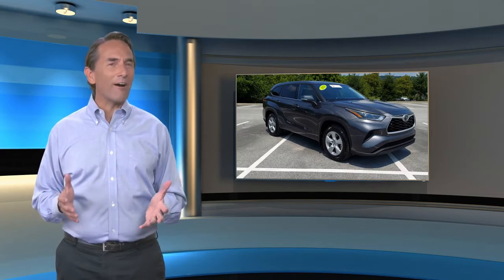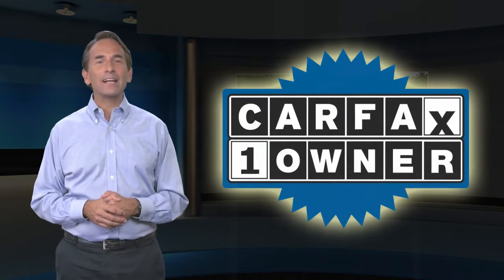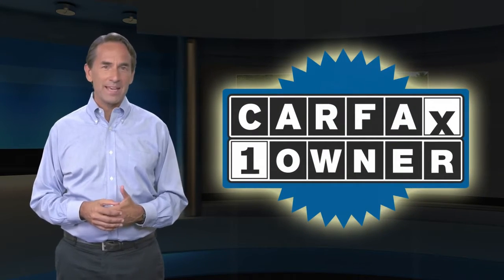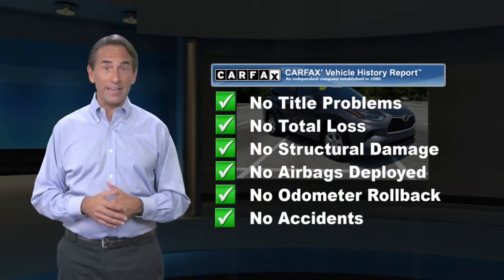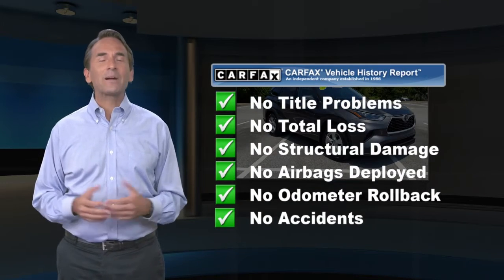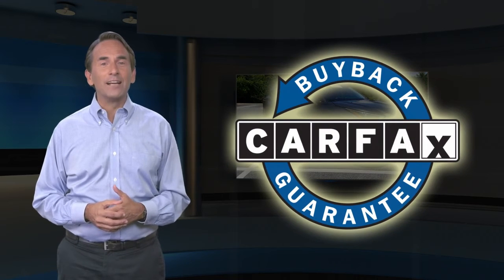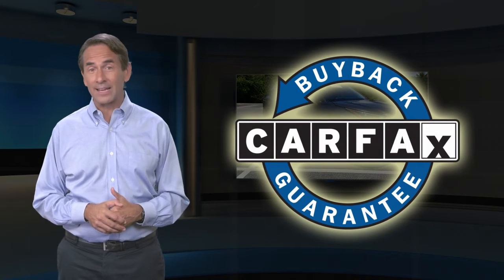Certified 2021 Toyota Highlander L, Thorndale, PA 213187A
Del Toyota

2945 E. Lincoln Hwy

This locally traded, one owner, 2021 Certified Toyota Highlander L AWD has a dependable Regular Unleaded V-6 3.5 L/211 engine powering this Automatic transmission. Window Grid Diversity Antenna, Wheels: 18" Painted Alloy, Variable Intermittent Wipers w/Heated Wiper Park, Urethane Gear Shifter Material, Trip computer. Carfax One-Owner Vehicle.*This Toyota Highlander Comes Equipped with These Options *Transmission: Direct-Shift 8-Speed Automatic -inc: Electronically controlled, Transmission w/Oil Cooler, Towing Equipment -inc: Trailer Sway Control, Tires: P235/65R18, Tire Specific Low Tire Pressure Warning, Tailgate/Rear Door Lock Included w/Power Door Locks, Systems Monitor, Strut Front Suspension w/Coil Springs, Steel Spare Wheel, Splash guards, Single Stainless Steel Exhaust, Side Impact Beams, Seats w/Cloth Back Material, Remote Releases -Inc: Mechanical Fuel, Remote Keyless Entry w/Integrated Key Transmitter, 4 Door Curb/Courtesy, Illuminated Entry, Illuminated Ignition Switch and Panic Button.*Living In The Fast Lane Doesn't Mean Compromising On Quality with This Toyota Highlander L *According to Carfax's history report: Carfax One-Owner Vehicle, No Damage Reported, No Accidents Reported.*Stop By Today *Stop by Del Toyota Inc. located at 2945 E. Lincoln Hwy., Thorndale, PA 19372 for a quick visit and a great vehicle!

[RLVID:11281:e5775430d69039e7:084ea10f79e6f54c:1]